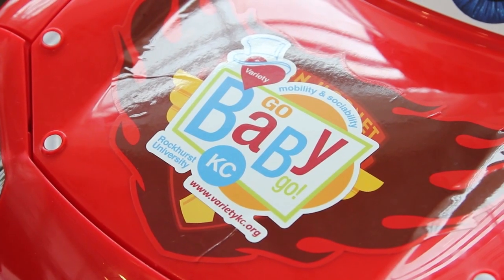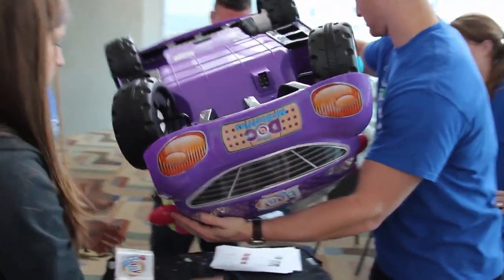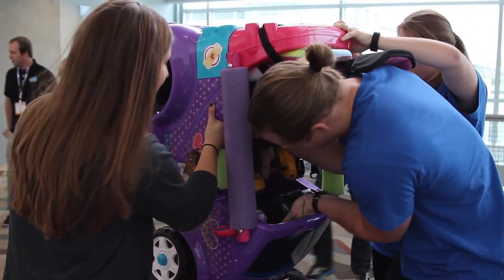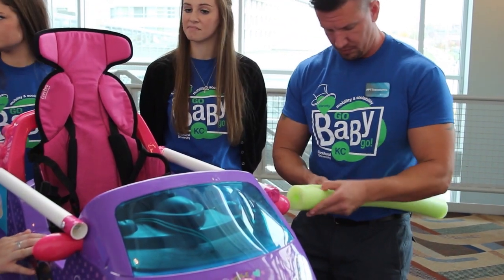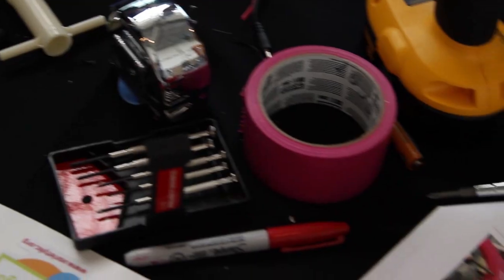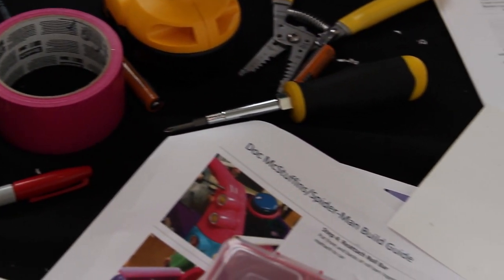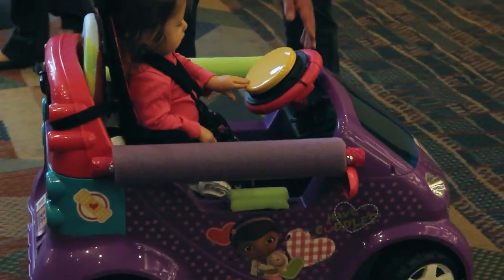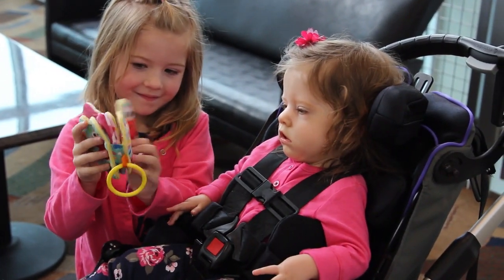GoBabyGo Build Helps Child to Move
At National Student Conclave (APTANSC) in Omaha, Nebraska, physical therapy students adapted a toy car for the special needs of a young girl named Stella, who can now keep up with her big sister.